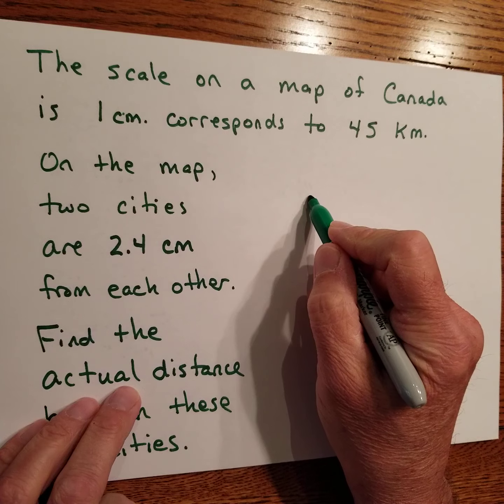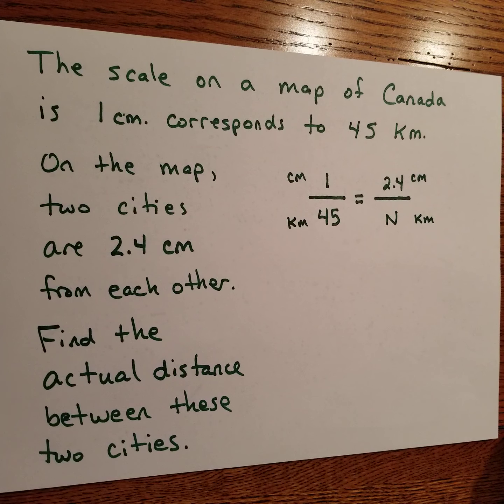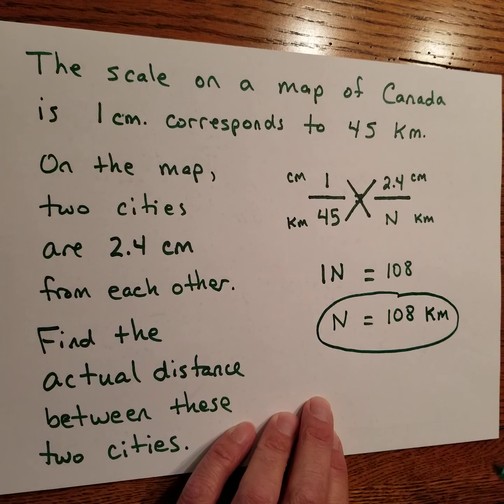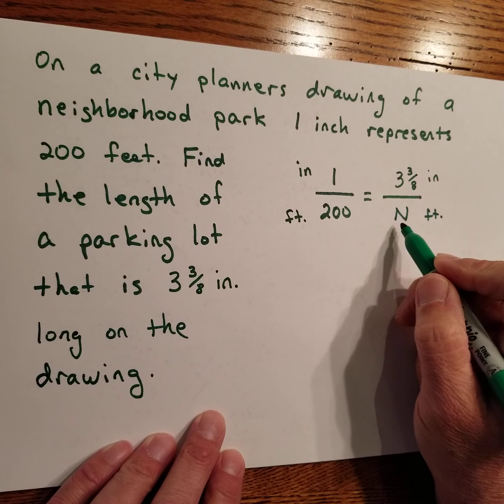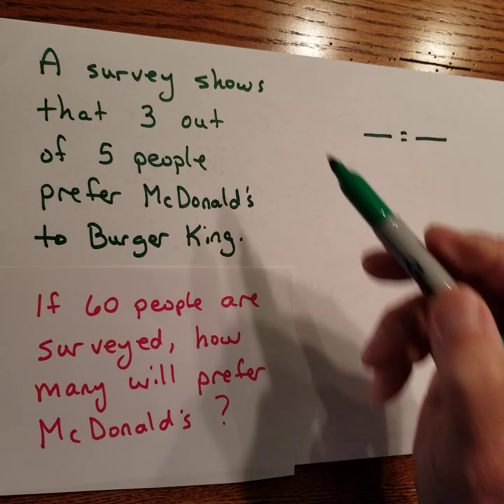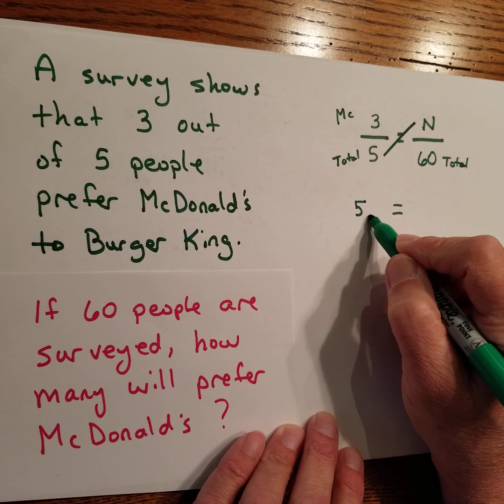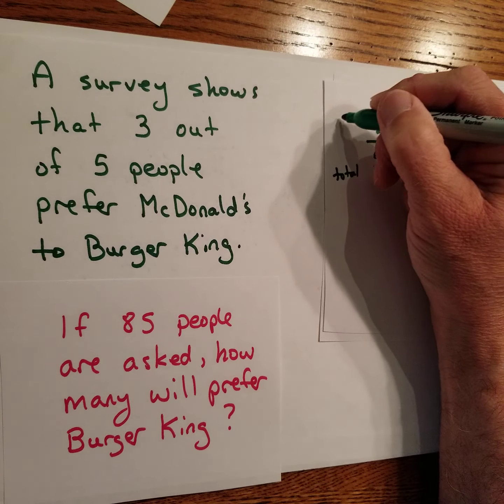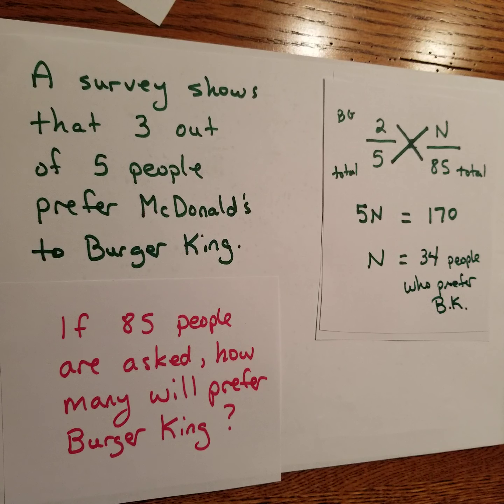Day 19 #7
Proportion Applications